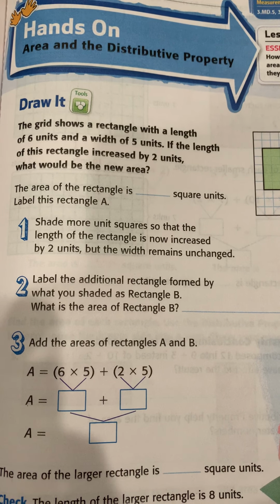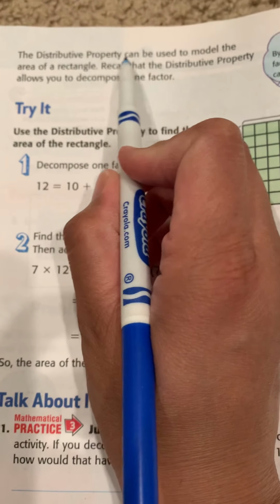Lesson 13.7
Distributive Property in Area